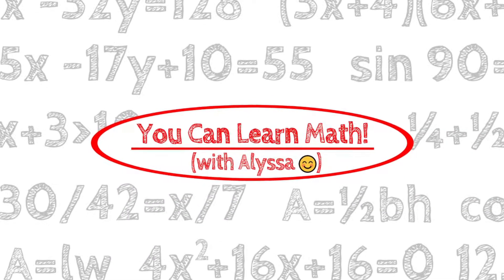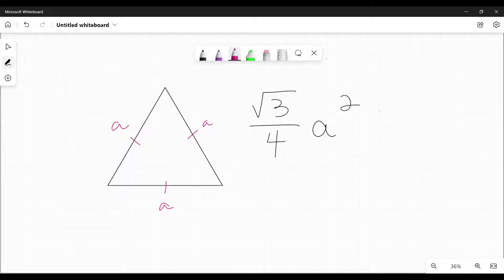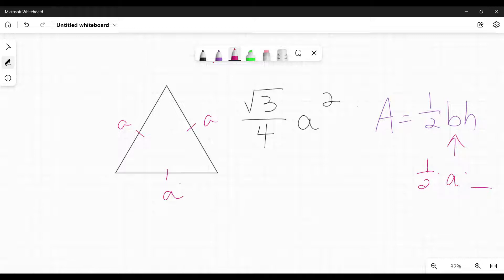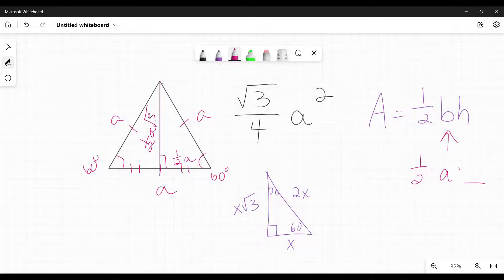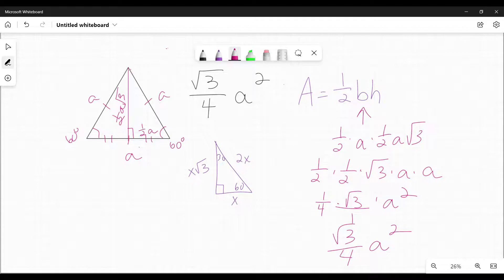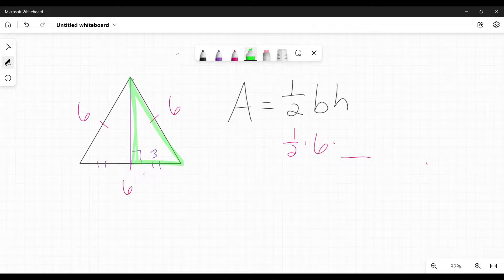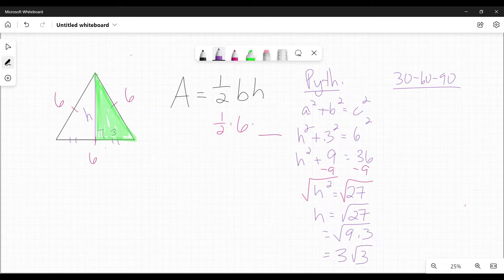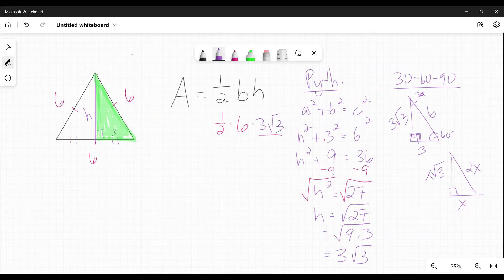Area of Equilateral Triangles!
This video tells you the main formula for the area of an equilateral triangle, where that formula comes from using the formula A=(1/2)bh, and how to find the area of an equilateral triangle using the Pythagorean Theorem or 30-60-90 triangles in the event you forget the main equilateral triangle formula. I take you through each of these concepts step by step and work some universal examples using variables and some real world examples using numbers.

To Jump Forward to a Section:
1:10 - The main formula for the area of an equilateral triangle
2:28 - Where the formula comes from
6:41 - How to find the area of an equilateral triangle using A=(1/2)bh plus either the Pythagorean Theorem or 30-60-90 triangles

For additional videos on geometry, including finding the area of other shapes and the volume of other solids, please visit the videos linked below.

45 45 90 Triangles! - 45 45 90 Triangles!